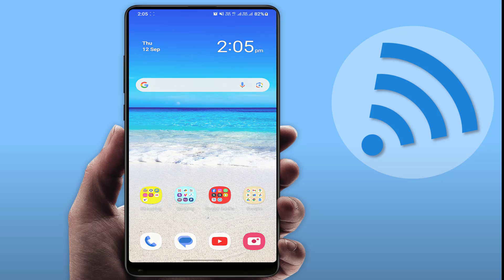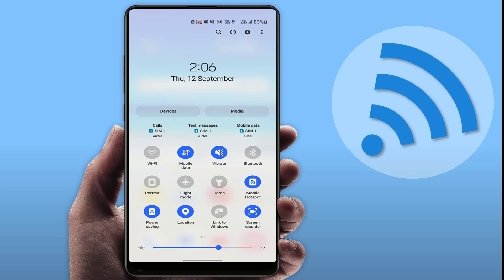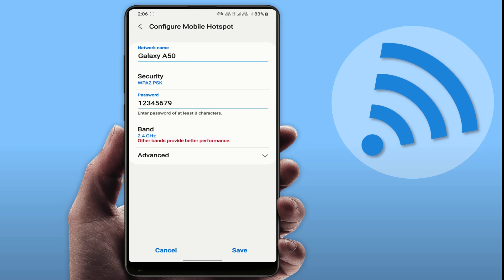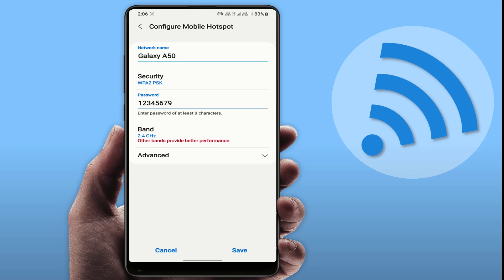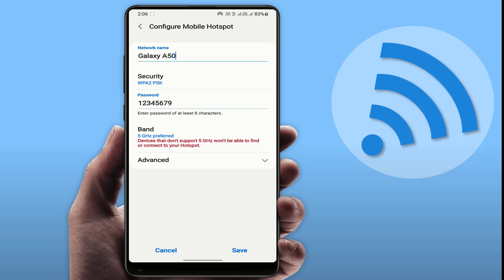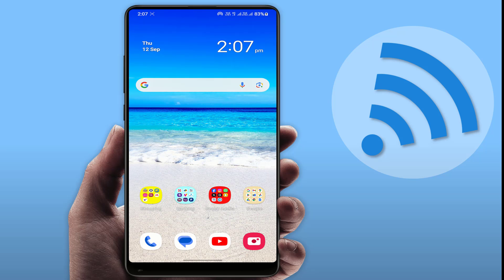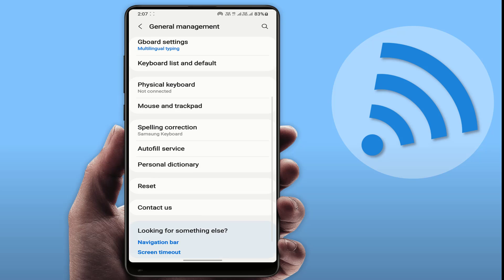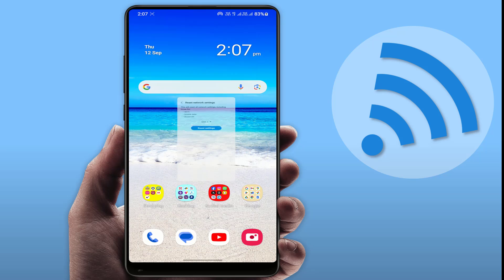How to Fix Mobile Hotspot Internet is Very Slow | Specially in 5G Phones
How to Increase Mobile Hotspot Speed on Android

Struggling With Slow Mobile Hotspot Speeds on Your 5g Phone? In This Video, We'll Walk You Through Practical Steps To Boost Your Mobile Hotspot Performance We've Got You Covered With Easy-To-Follow Tips And Tricks. Watch Now To Learn How To Optimize Your Settings, Troubleshoot Common Issues, and Enhance Your Overall Browsing Experience Watch this Video & Enjoy Your Hotspot.